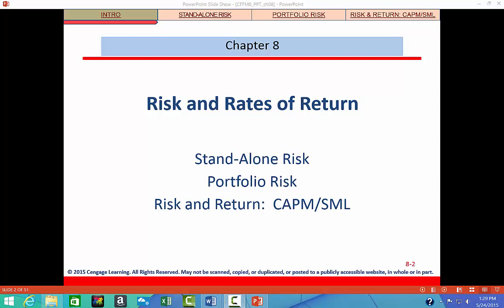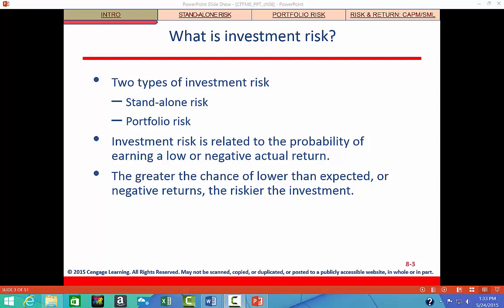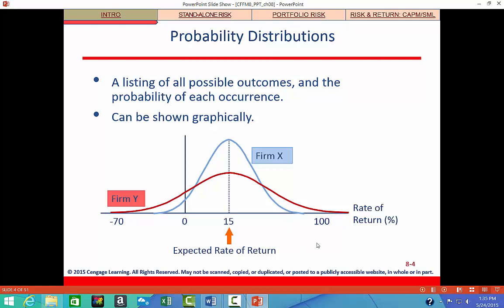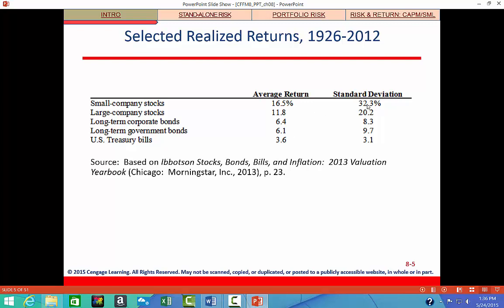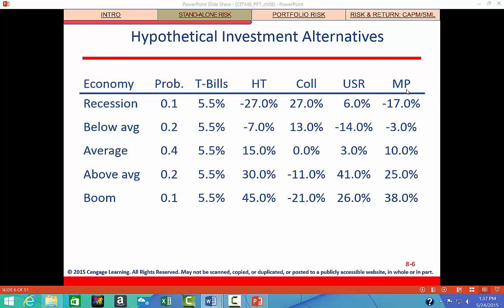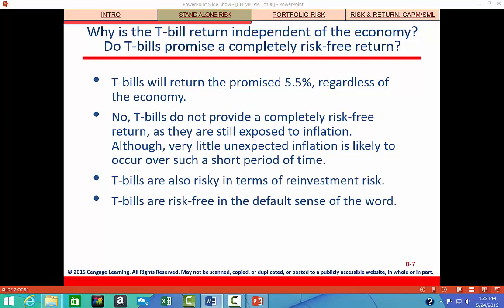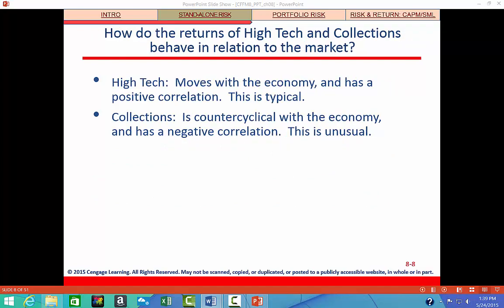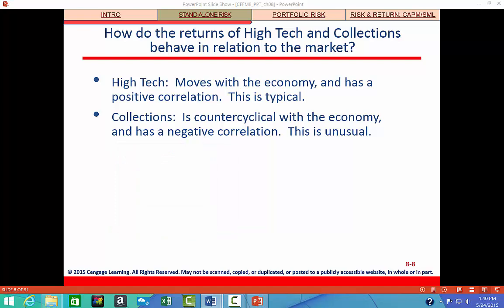1_Chapter 8 Intro and Stand Alone Risk Part 1_sp